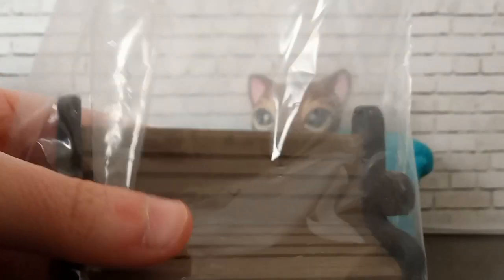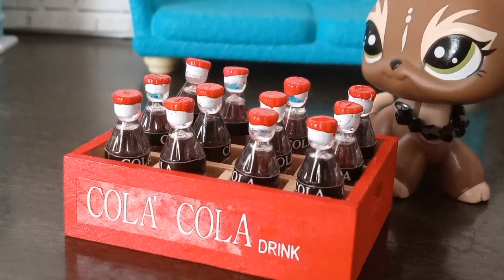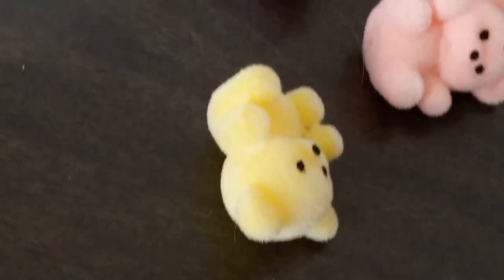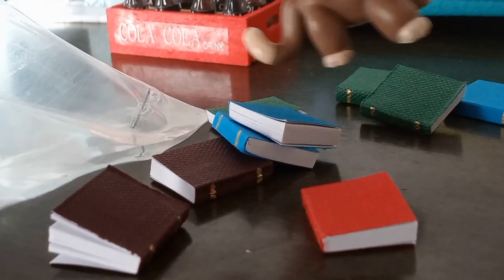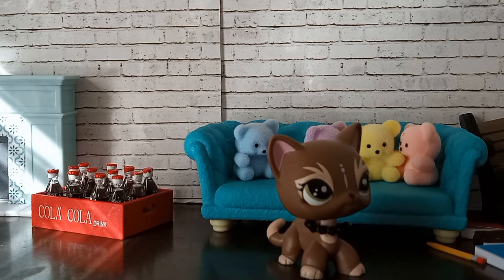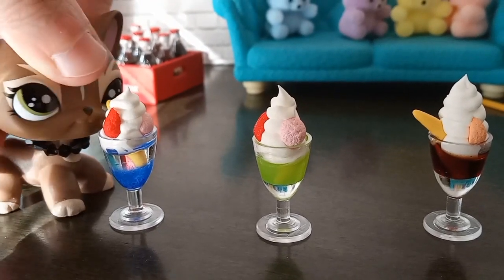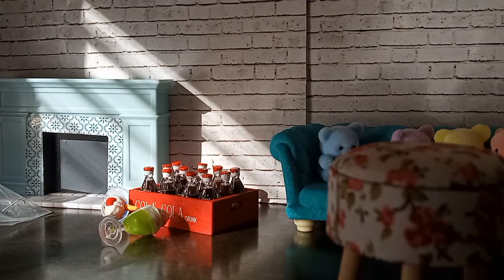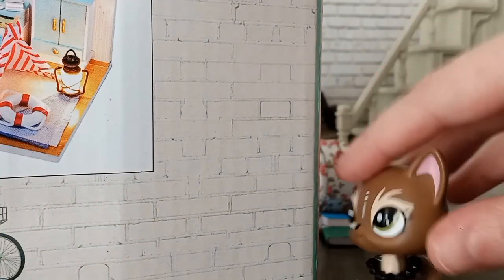Guess what I got from Hobby lobby ( Again) UNBOXING